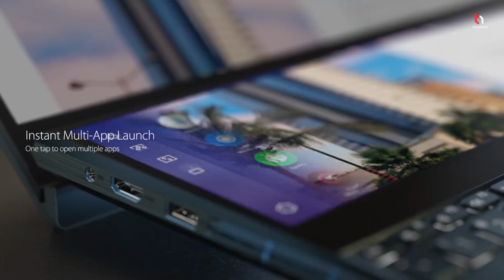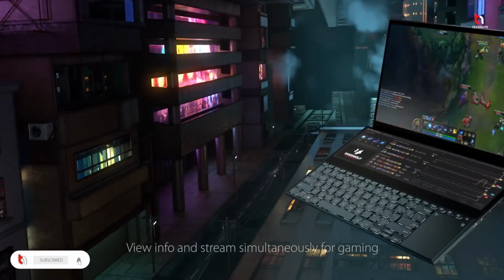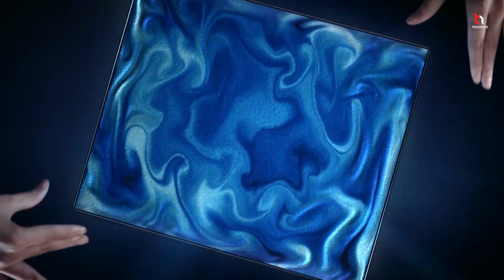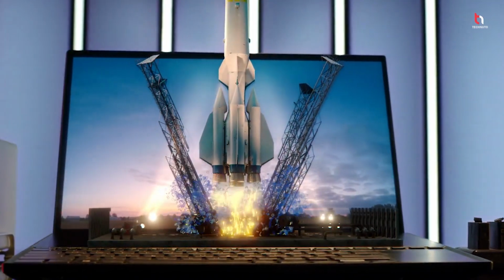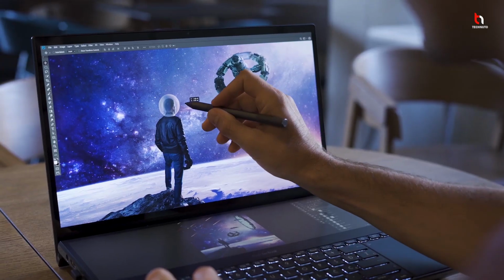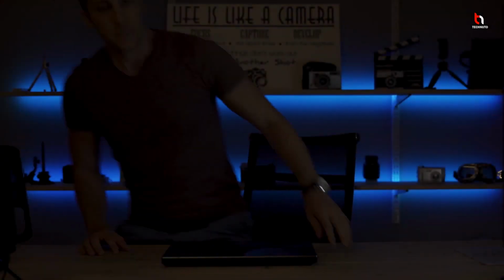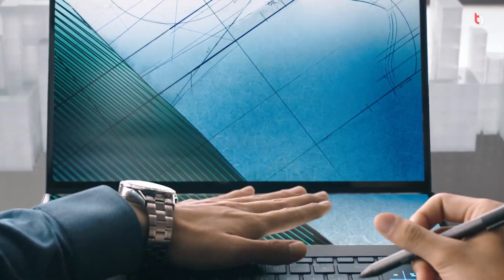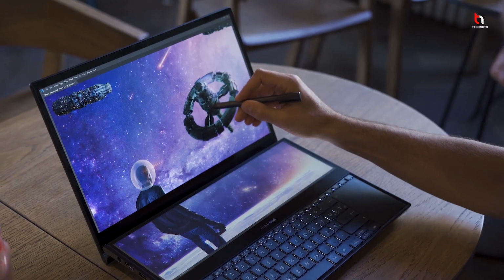The All-New Double Screen Laptop Is Here! (2021)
The All-New Double Screen Laptop Is Here | Asus Zenbook Duo UX482 Review | Best Asus Dual-Screen laptop

Gears I Use (USA, UK & others)

Gears I Use(Only India)

Cheers
Technuto